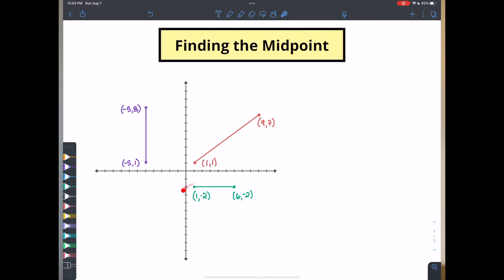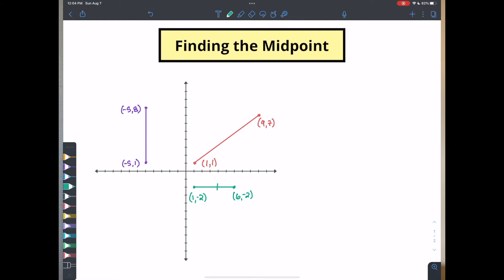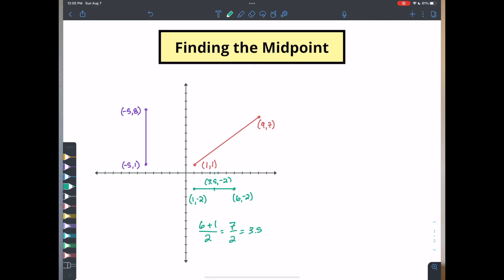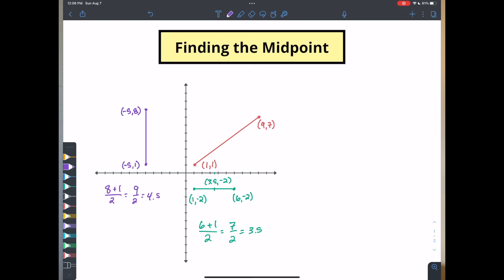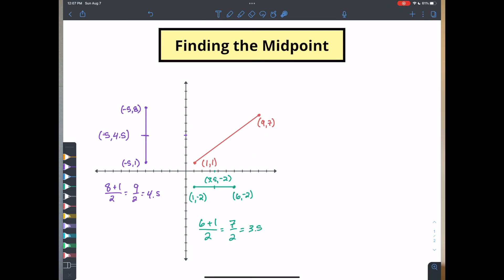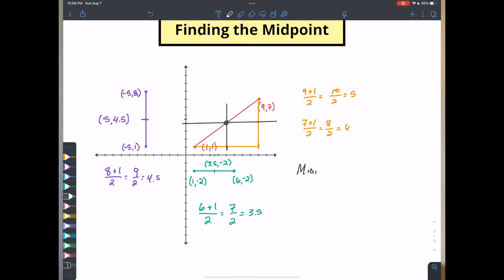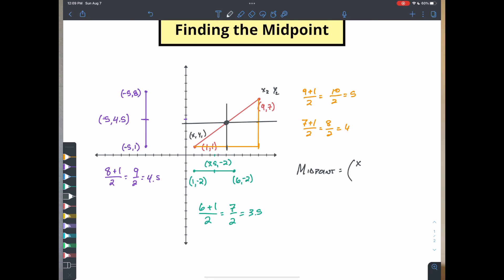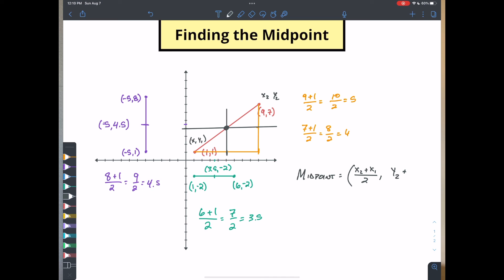How to find the midpoint of a line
In this video we'll talk about finding the midpoint between two points on the Cartesian Plane (x-y axis).

Chapters:
0:00 - Introduction
0:26 - Midpoints for horizontal and vertical lines
3:11 - Midpoint for a slanted line
5:19 - The midpoint formula
6:20 - Wrapping it all up